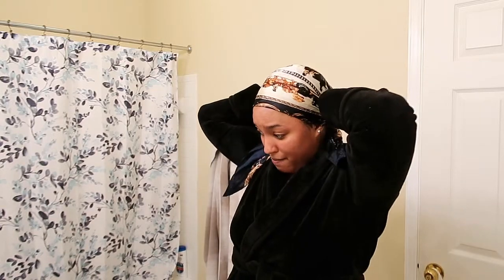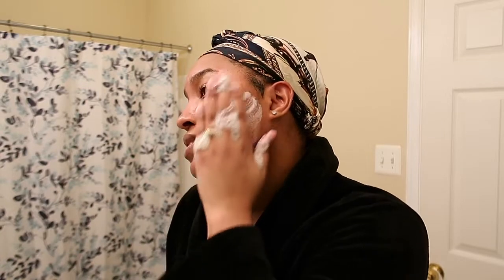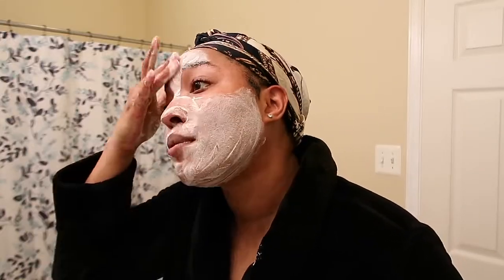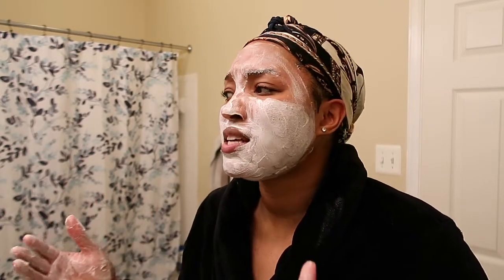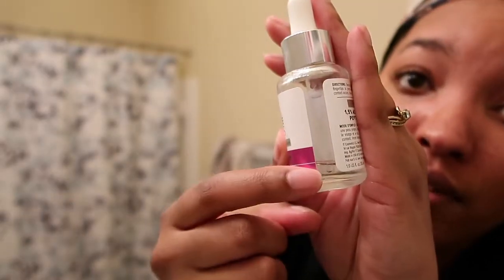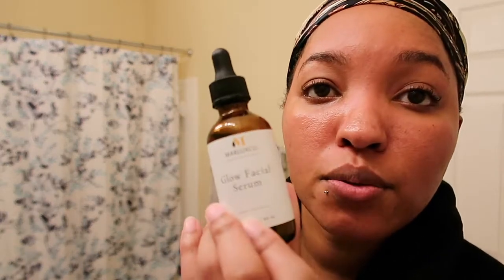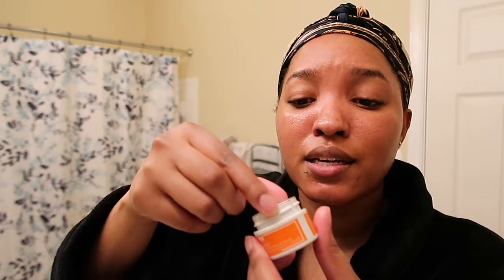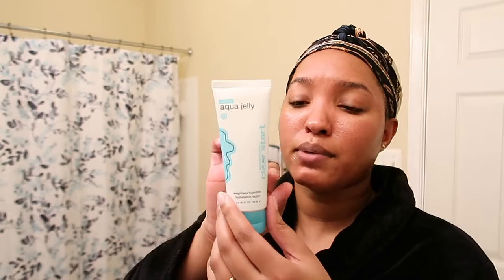skincare routine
SIGN UP BY EMAIL AND GET SPECIAL GIFTS EVERY WEEK
Check out:

Personal IG: @simplymonalisa
Business IG: @shopmarluxco